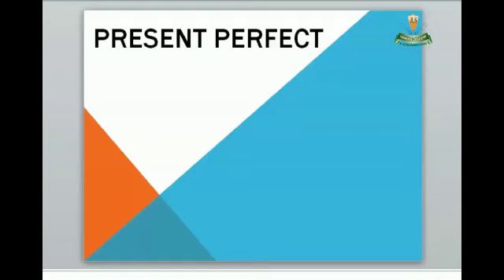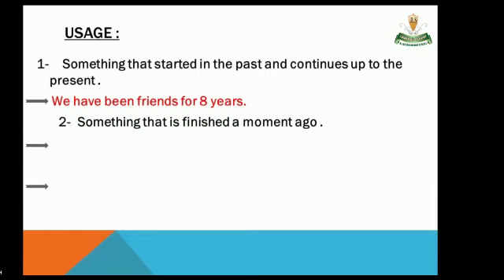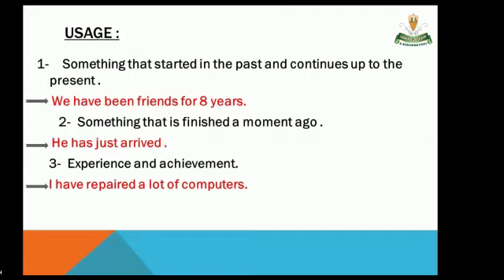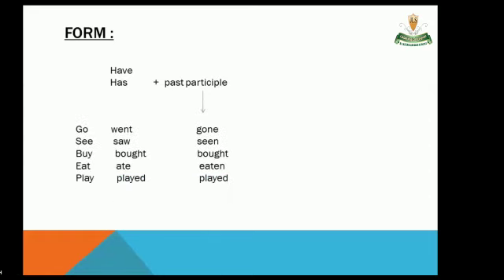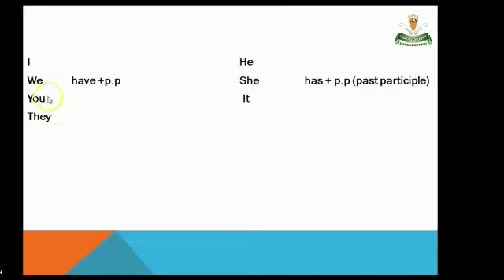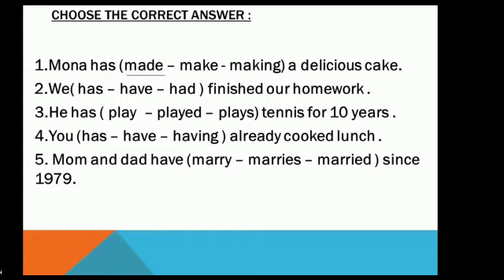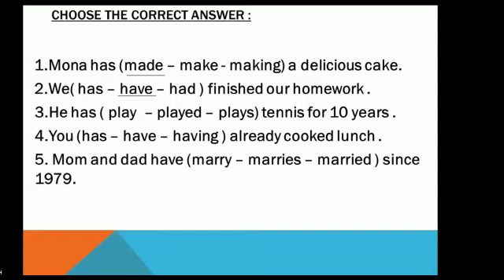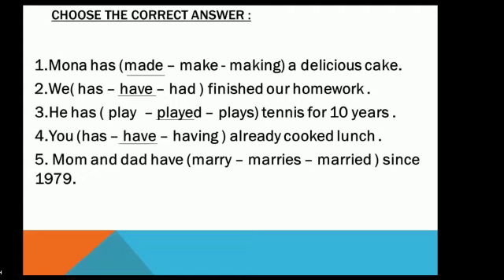Primary 4 English Grammar